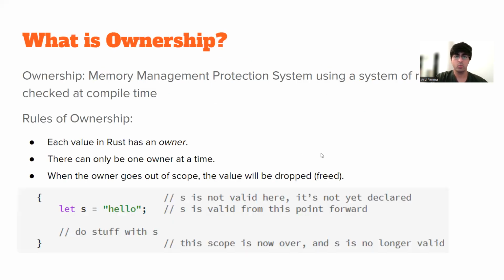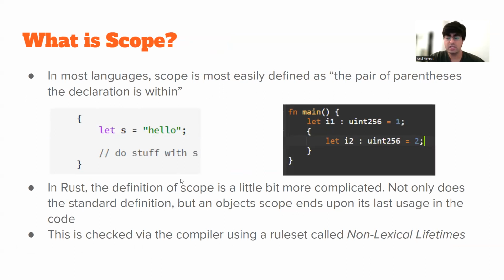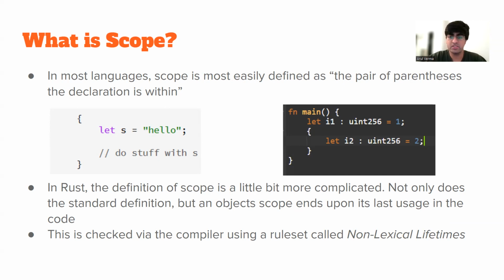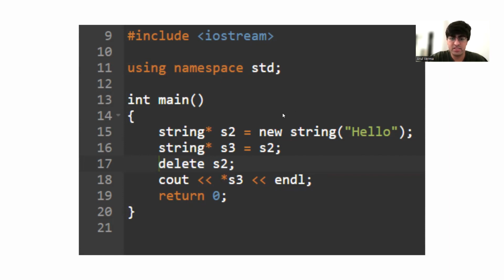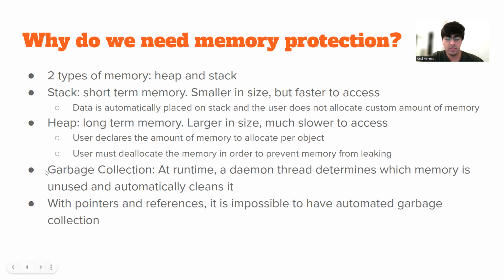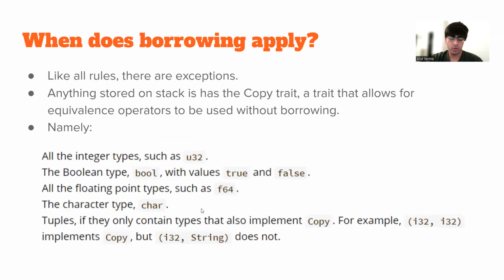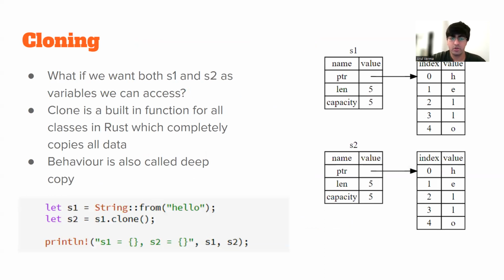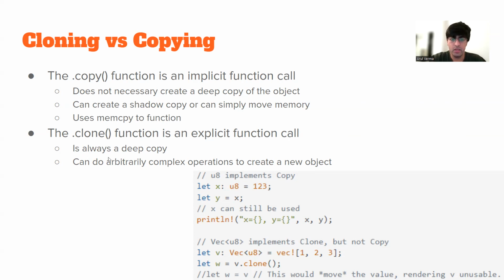Ownership and Borrowing - CS 128H Lecture 5